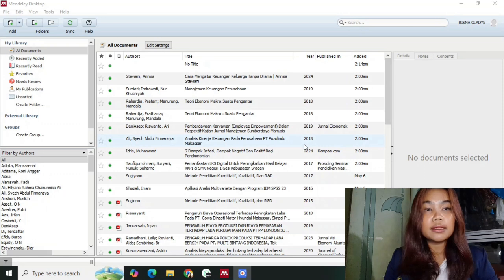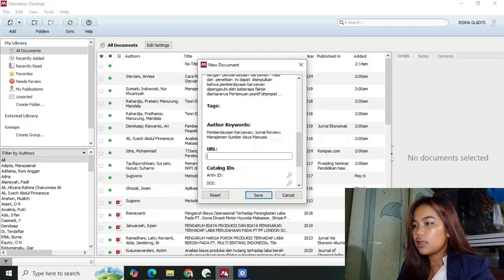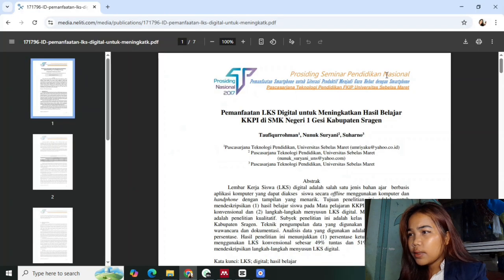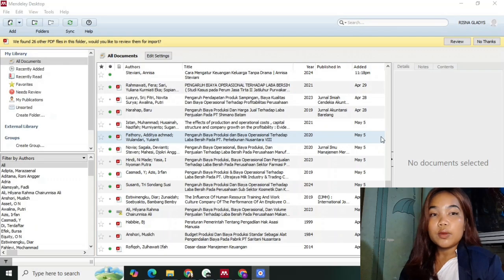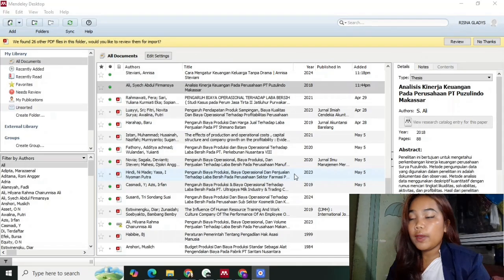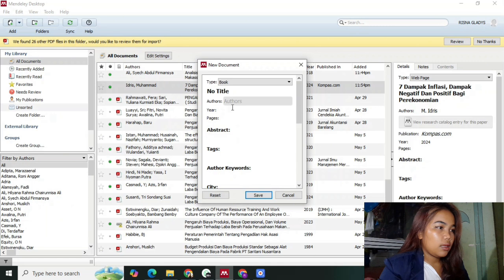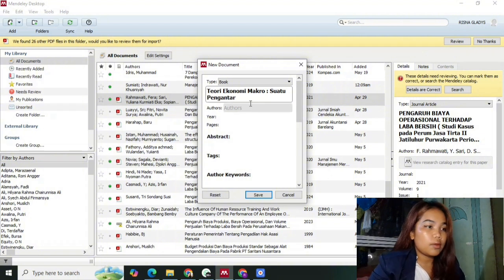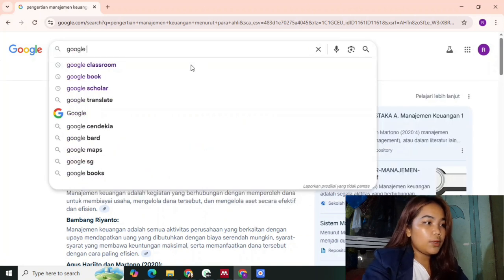Step-By-Step Guide To Citing Sources With Mendeley- By Risna Naibaho